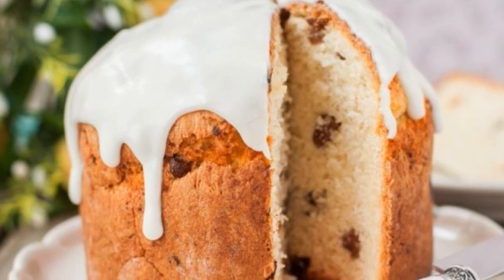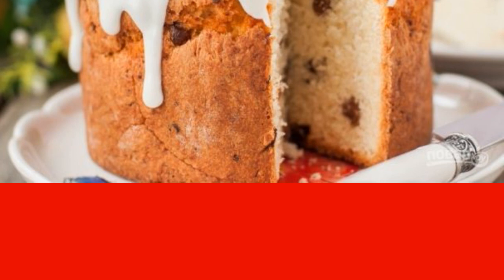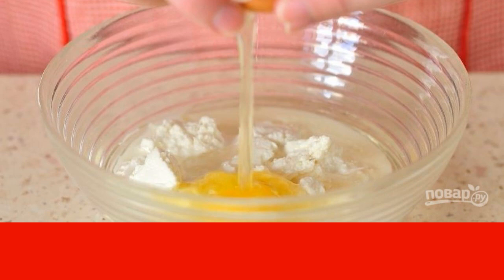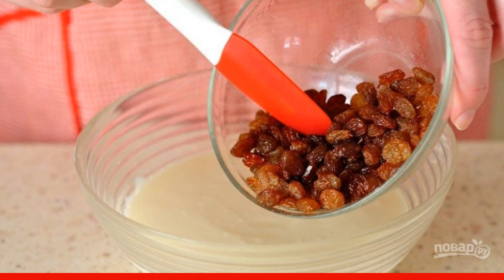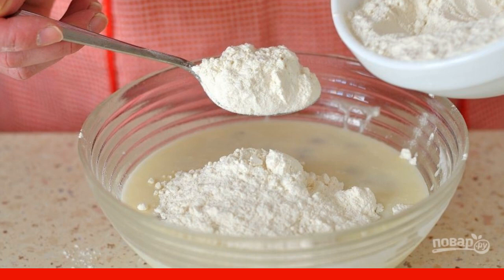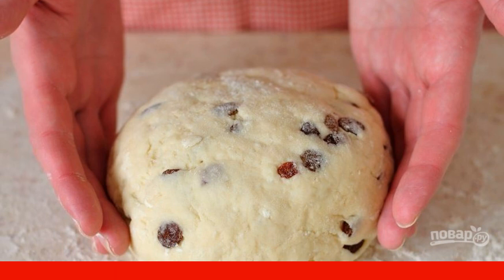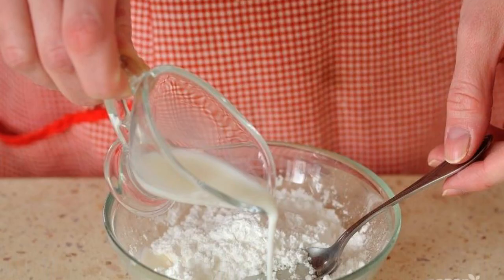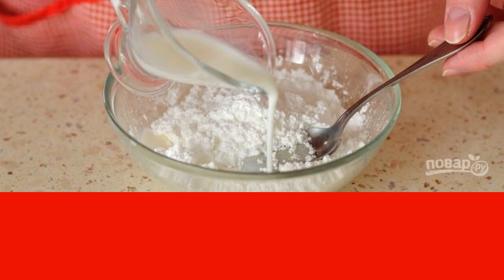Easter in the oven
Easter in the oven turns out incredibly delicious if you add a little cottage cheese to the dough beforehand. It will give the baking tenderness. And candied fruits or raisins will decorate the Easter cake, giving it a sourness.

Ingredients:
Chicken egg— 1 Piece,
Sugar — 80 Gram,
Vanillin — 1 Pinch,
Raisins — 75 Gram,
Wheat flour of the highest grade — 300 Gram,
Baking powder of the dough— 10 Gram,